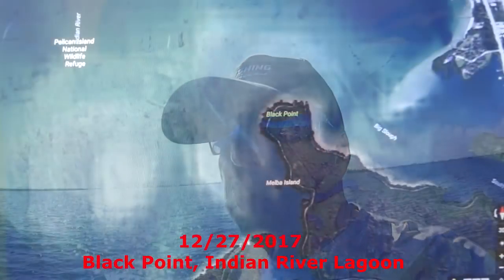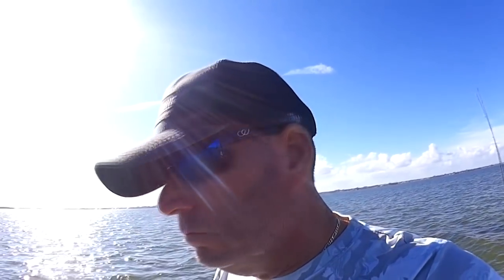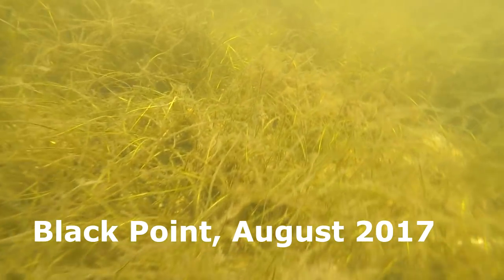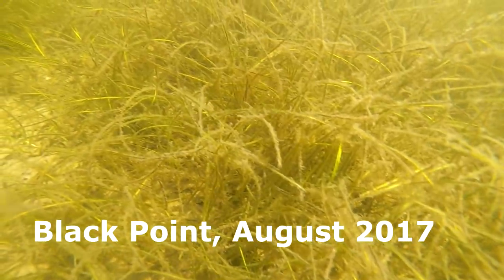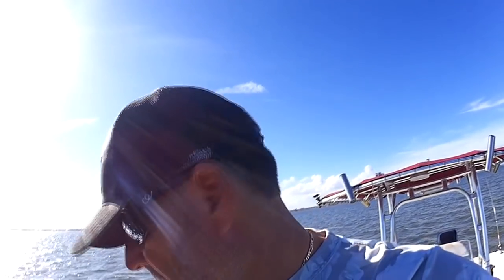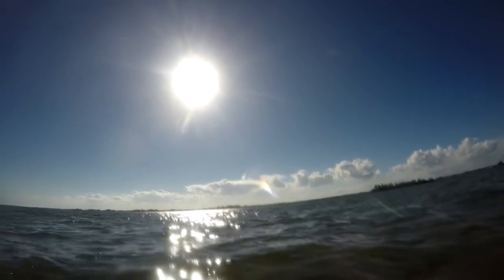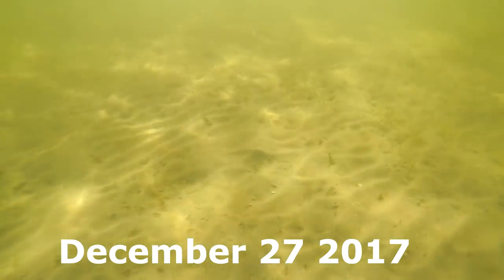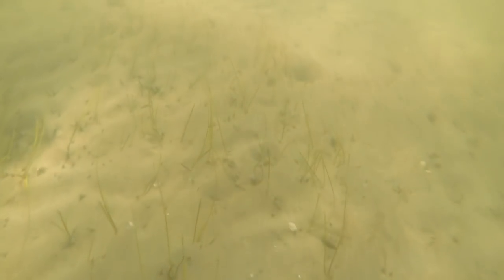What Happend To The Sea Grass, Dec 27 2017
Back on August 12 2017 I paddled over the flats off of Black Point and found that the sea grass in this part of the Indian River Lagoon was making a comeback. On Nov 22 2017 I returned to find the grass was gone. After Hurricane Irma billions of gallons of water were released from the C54 canal. The release turned out to much for the Indian River Lagoon around Sebastian, killing what little grass that was growing. On Dec 27 2017 I returned to see if any sea grass has started to grow. This is what I found.